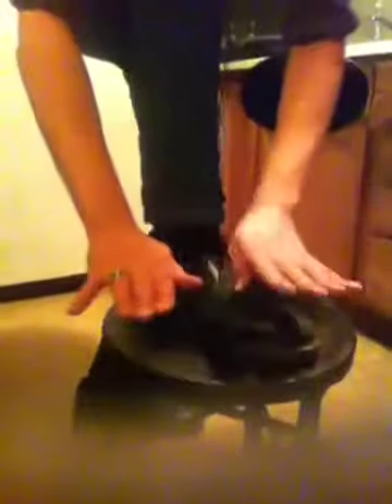Made with Video Editor